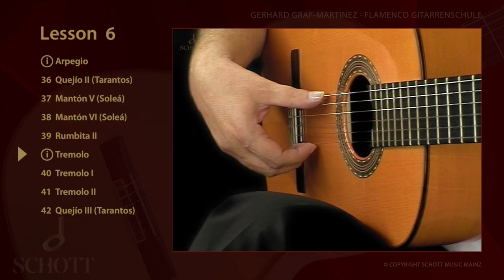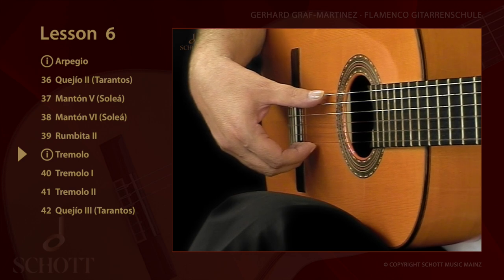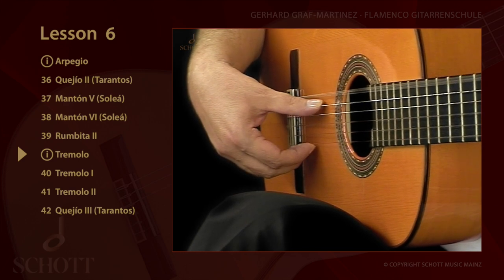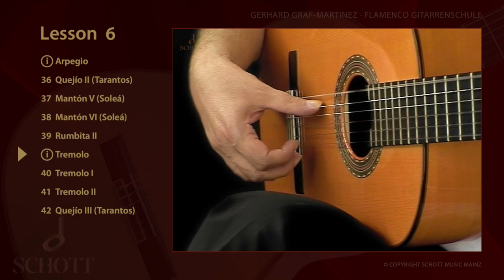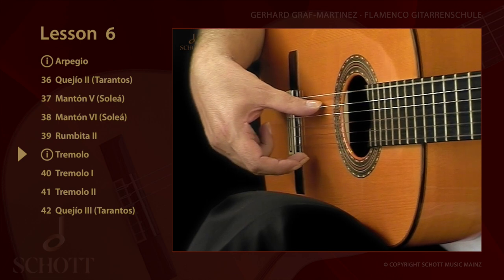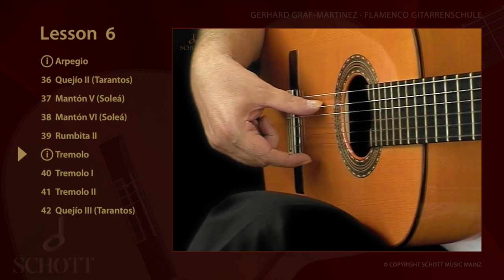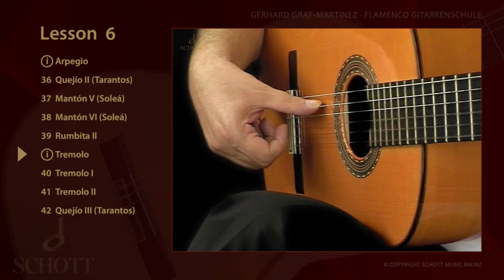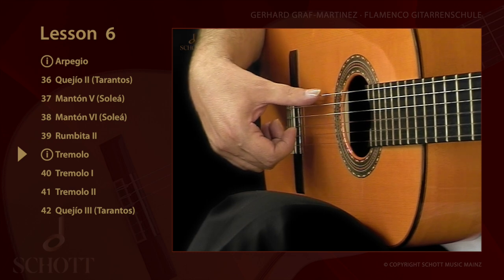Flamenco Guitar Method Vol 2 | Lesson 6 | Tremolo | Quejio III Tarantos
Books and Videos - Sheet music and TABs